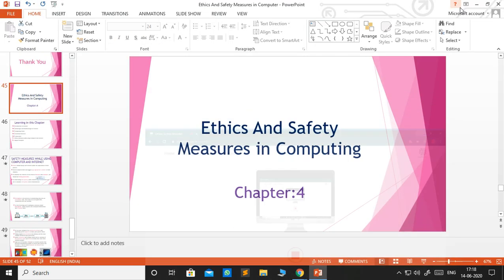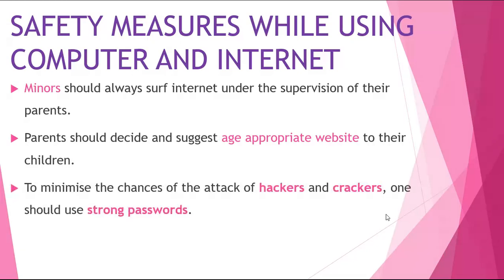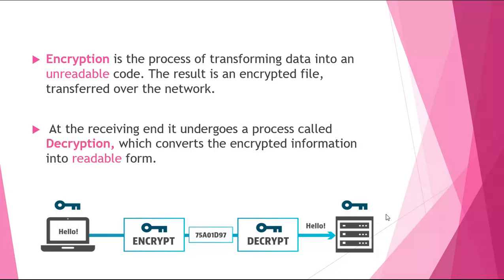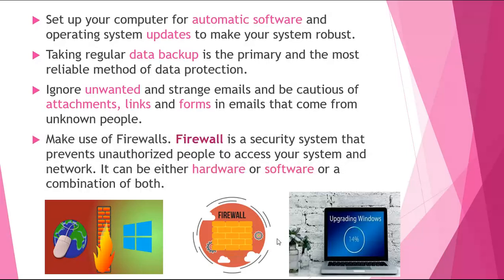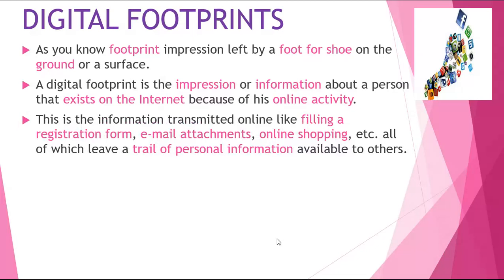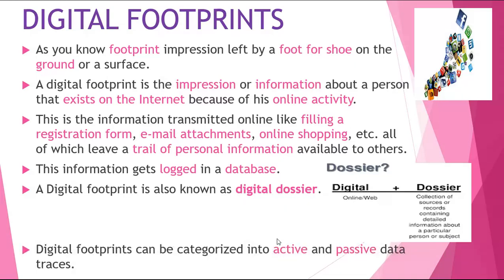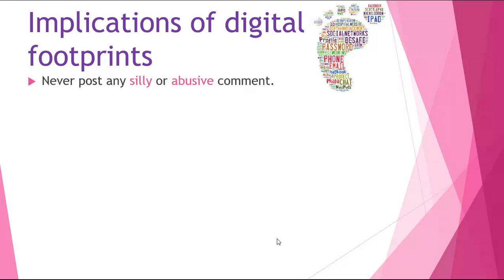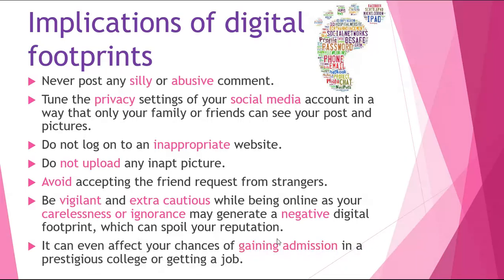Class 7: Ethics and Safety Measures in Computing, Day 3 Part 2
Topics Covered:
1) Safe Measures While Using Computer and Internet
2) Digital Footprint
3) Implications of Digital Footprints